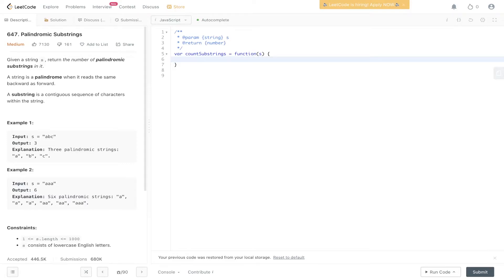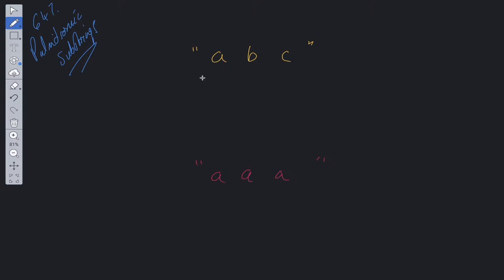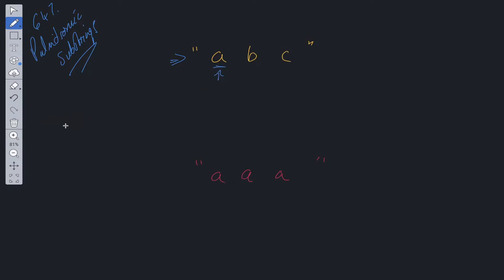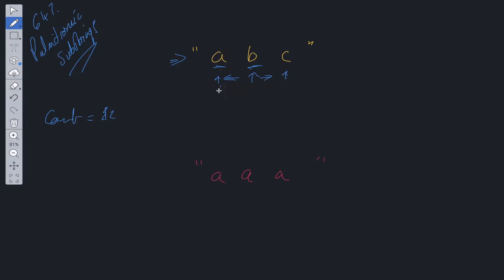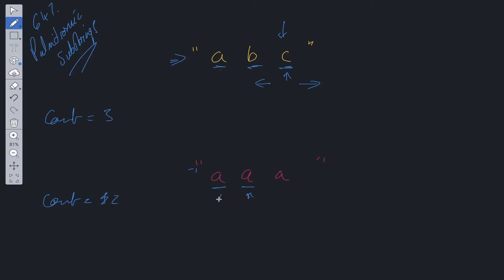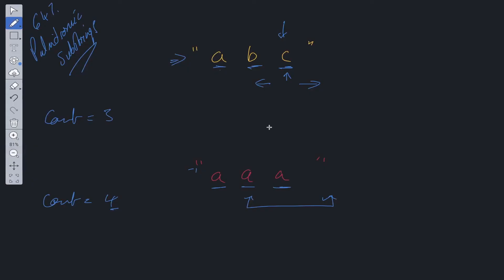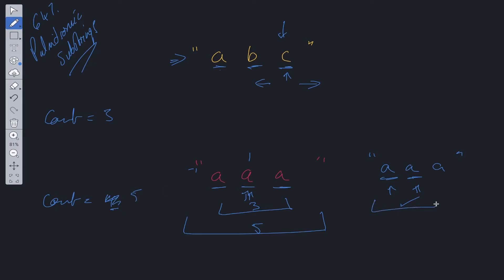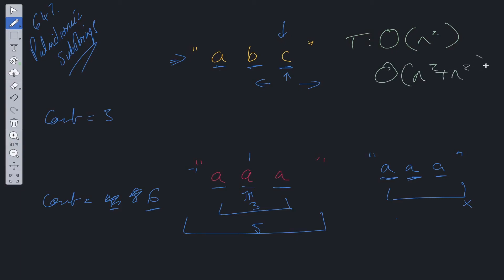Palindromic Substrings - LeetCode 647 - JavaScript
Step by step walk through of the solution to the popular Amazon coding interview question, Palindromic Substrings.

LeetCode 647

JavaScript

0:00 Intro
0:40 Explanation
5:14 Code